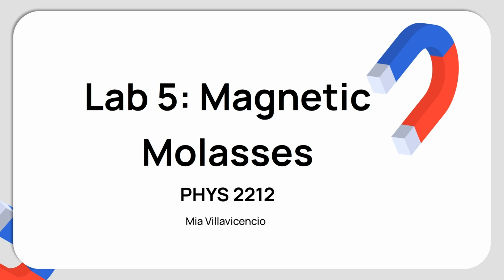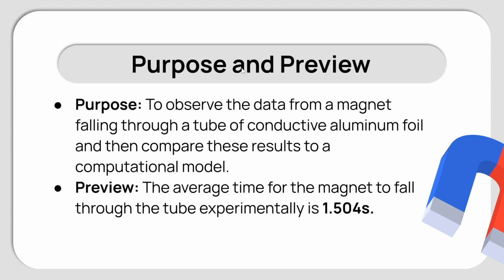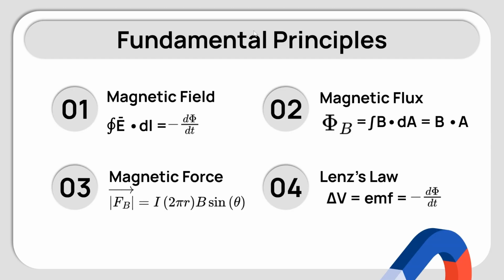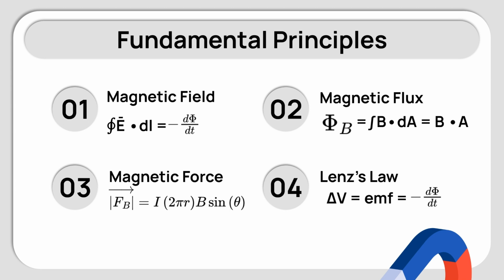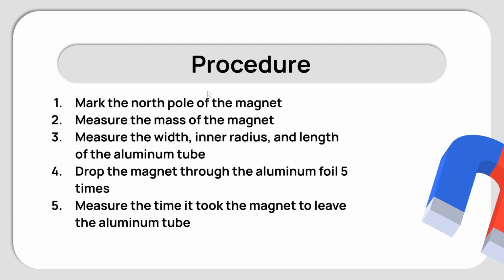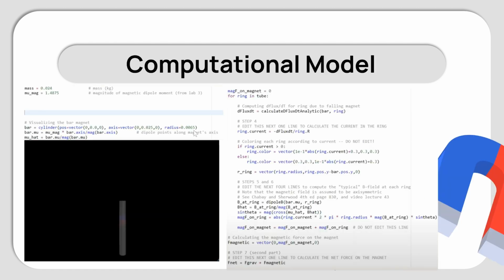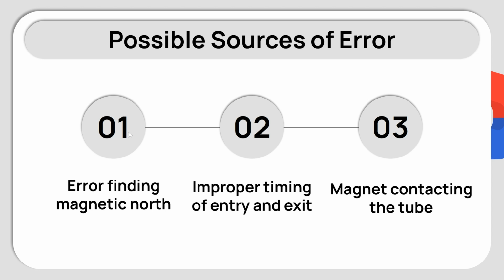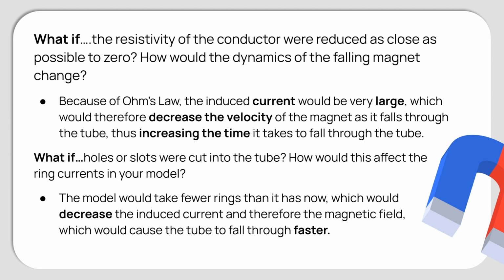phys 2212 lab 5